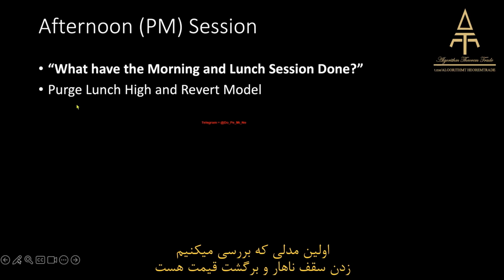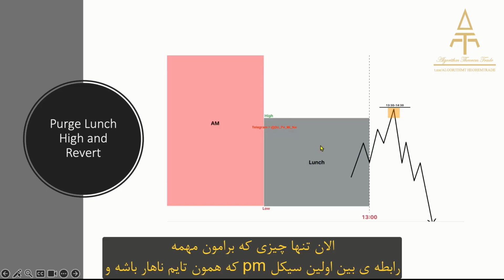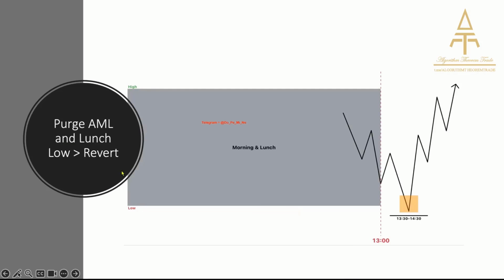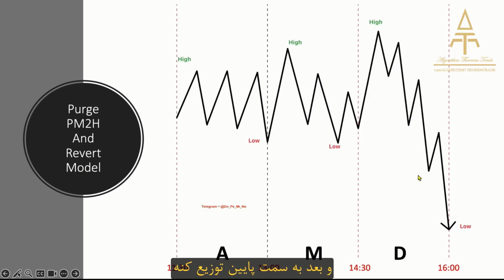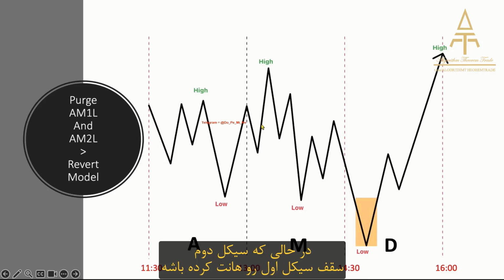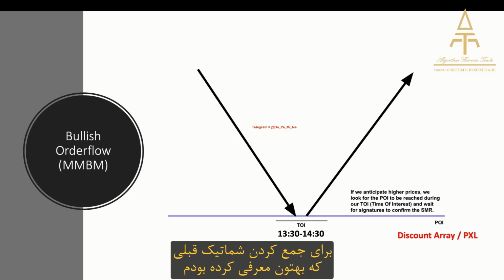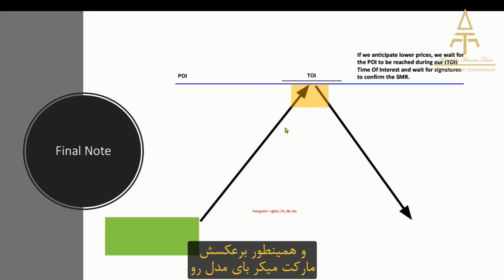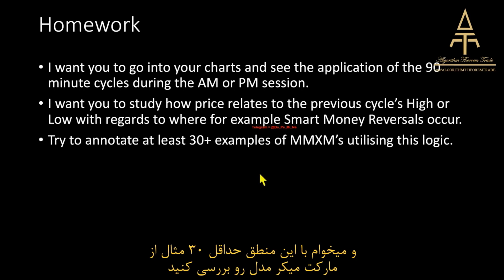ZEUSSY PART 7